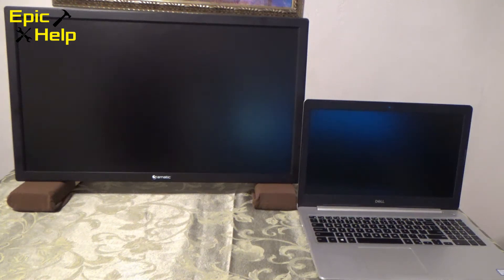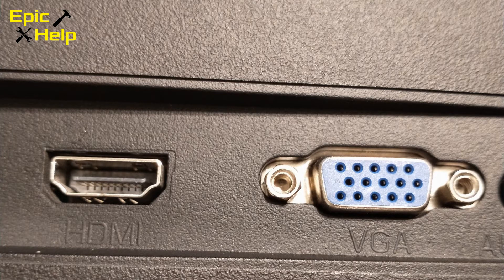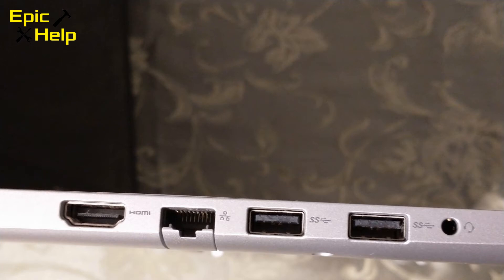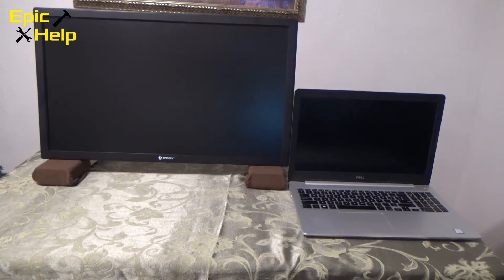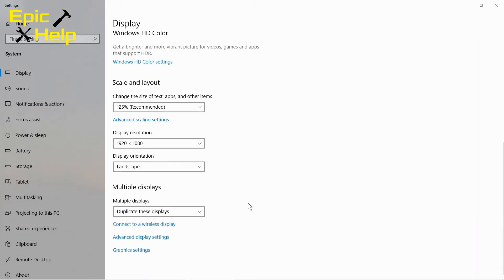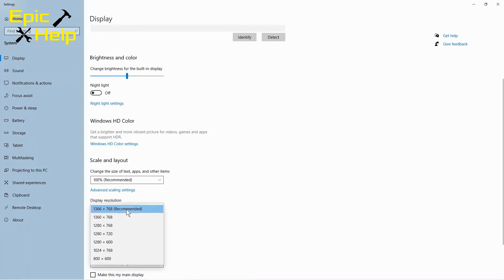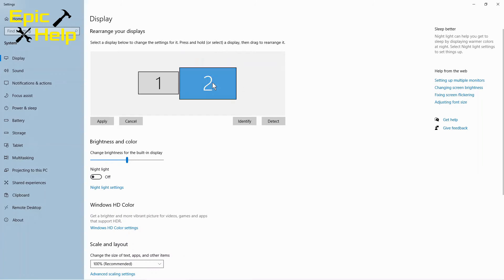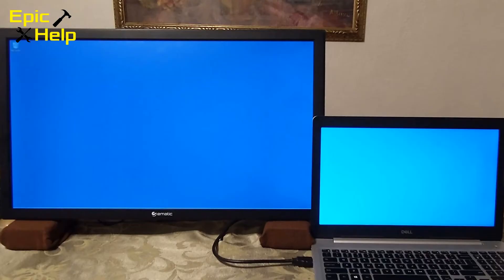Connect a Monitor to Laptop - Windows 10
Epic Help shows you how to connect a monitor to a laptop.
This video will help you if you need instructions on how to
setup your monitor and laptop using Windows 10.